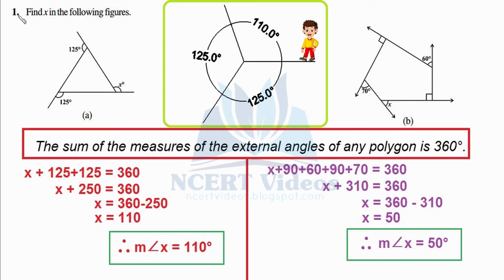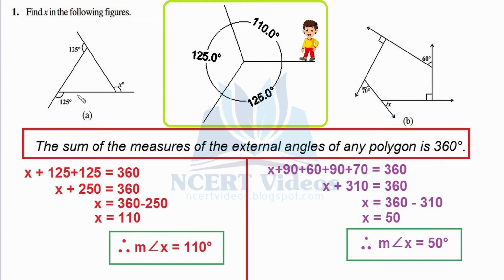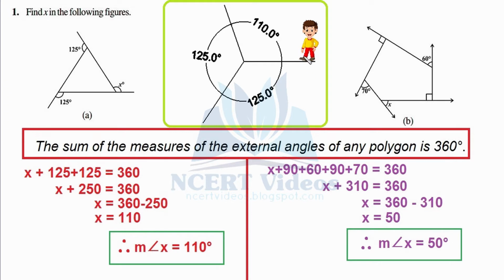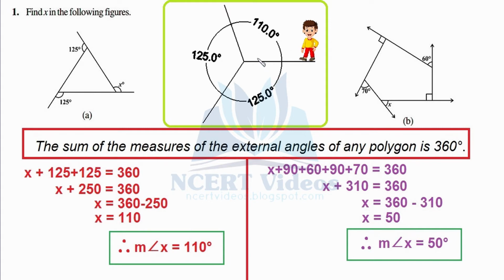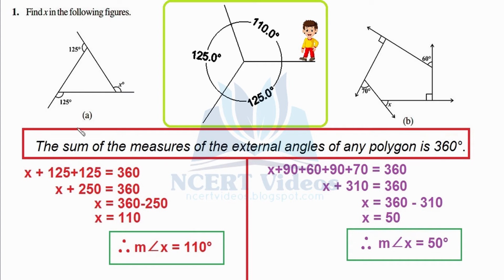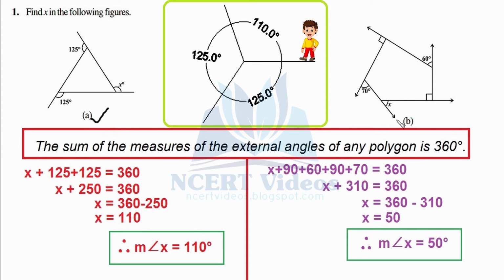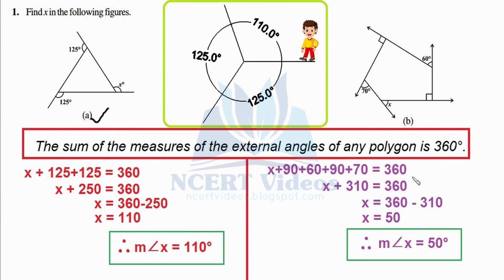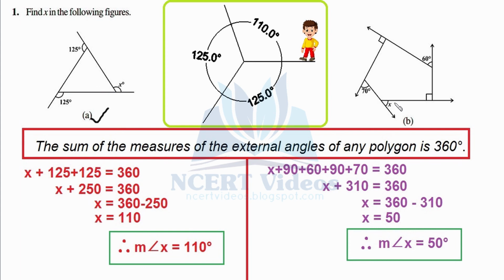Understanding Quadrilaterals - Maths Class 8th - Ex 3.2 - Q1 - Chapter 3 - NCERT - CBSE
Sum of the Measures of the Exterior Angles of a Polygon
On many occasions a knowledge of exterior angles may throw light on the nature of interior angles and sides. This is true whatever be the number of sides of the polygon. Therefore, the sum of the measures of the external angles of any polygon is 360 degrees.
Example 1: Find measure x in Fig 3.9.

Example 2: Find the number of sides of a regular polygon whose each exterior angle has a measure of 45°.

EXERCISE 3.2
1. 1. Find xin the following figures.
2. Find the measure of each exterior angle of a regular polygon of (i) 9 sides (ii) 15 sides
3. How many sides does a regular polygon have if the measure of an exterior angle is 24°?
4. How many sides does a regular polygon have if each of its interior angles is 165°?
5. (a) Is it possible to have a regular polygon with measure of each exterior angle as 22°? (b) Can it be an interior angle of a regular polygon? Why?
6. (a) What is the minimum interior angle possible for a regular polygon? Why? (b) What is the maximum exterior angle possible for a regular polygon?